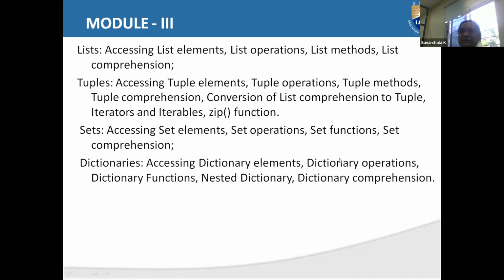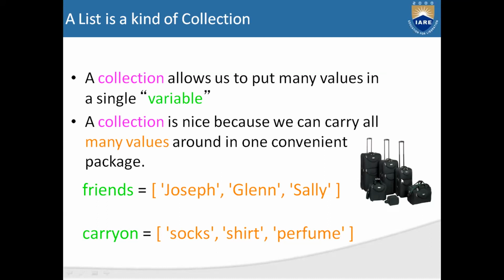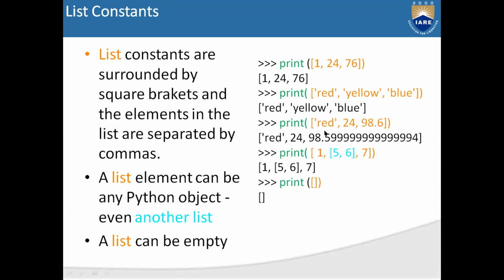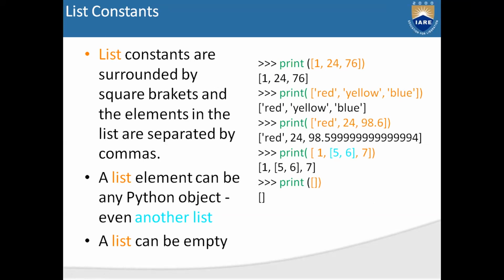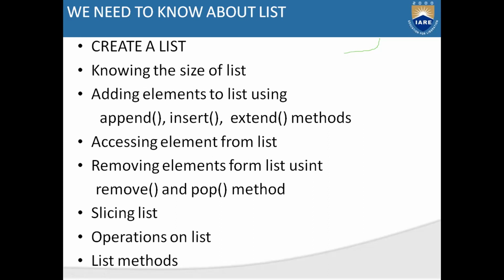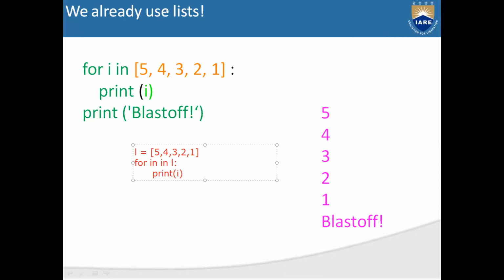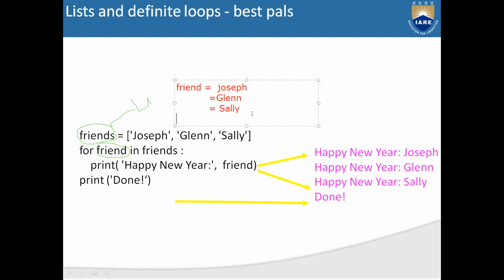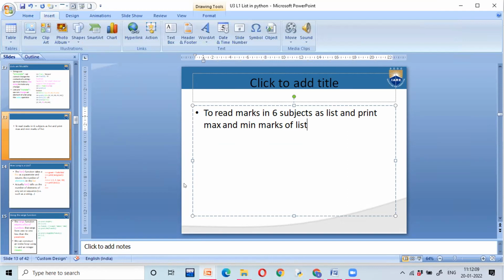A List is a Kind of Collection